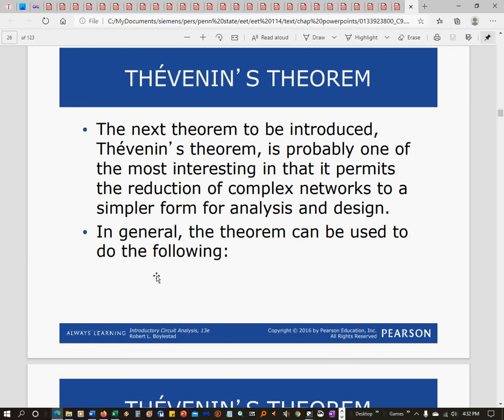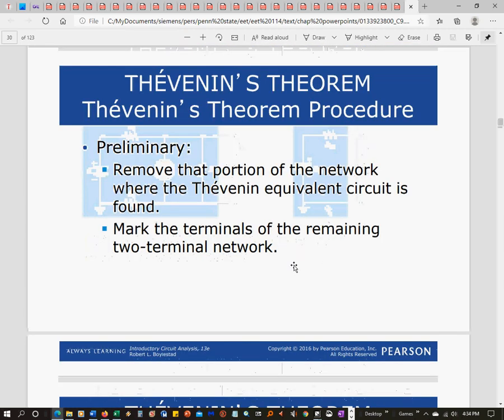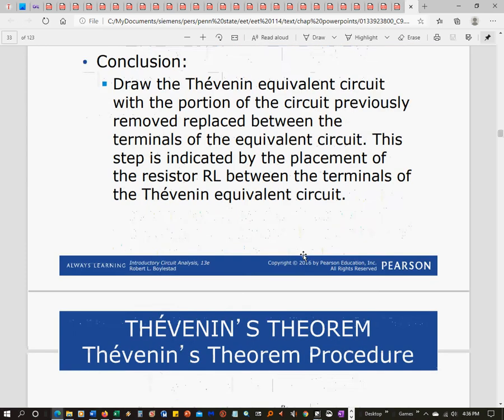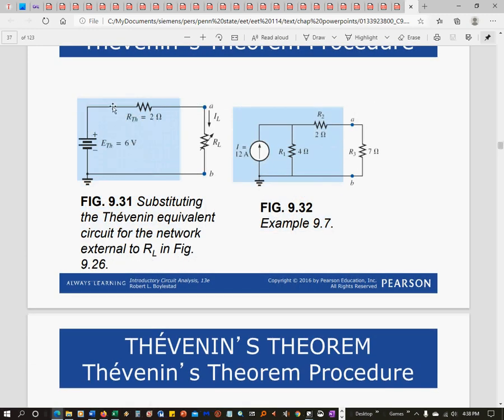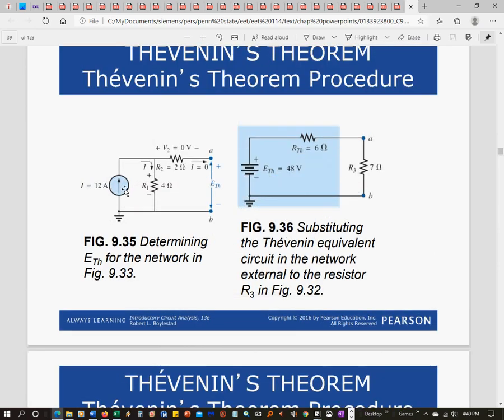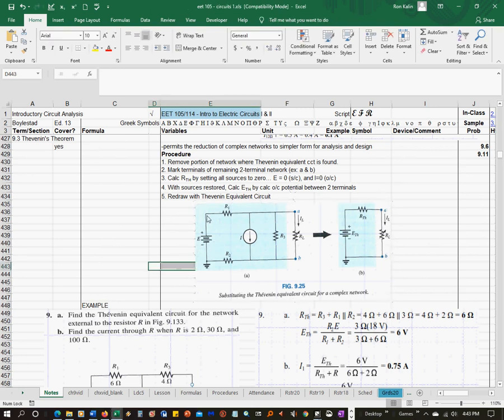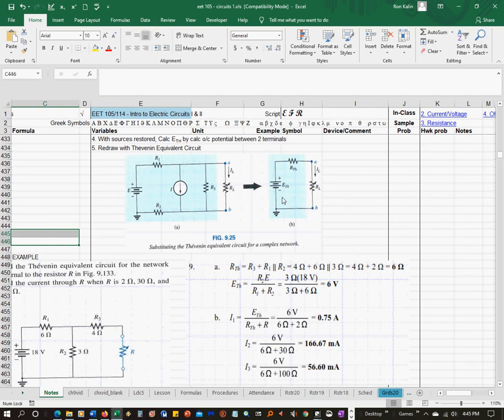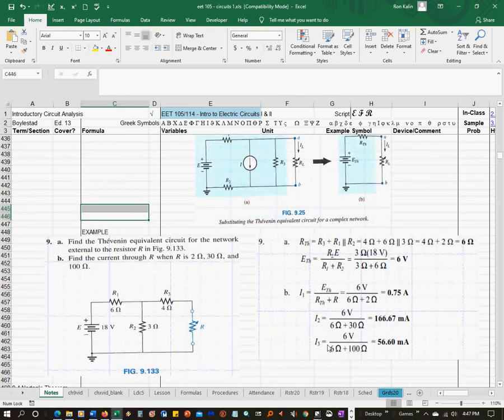eet 105 ch9 prob 9 thevenin equivalent circuit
Penn State Electrical Engineering Technology  EET105
Introduction to Electrical Circuits 1